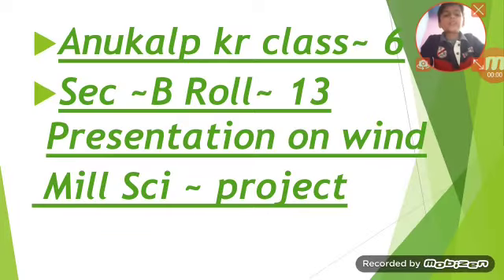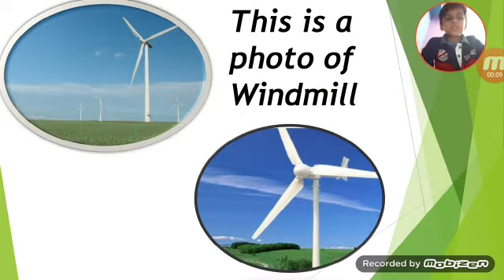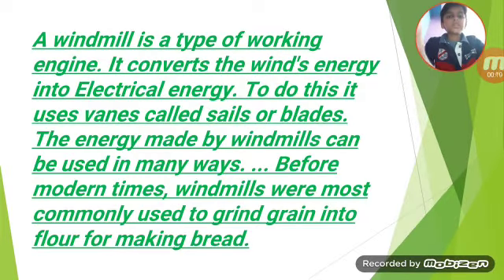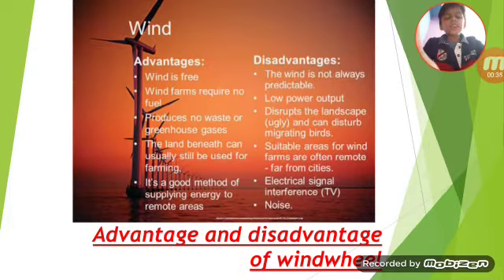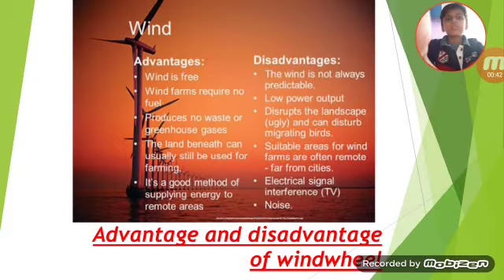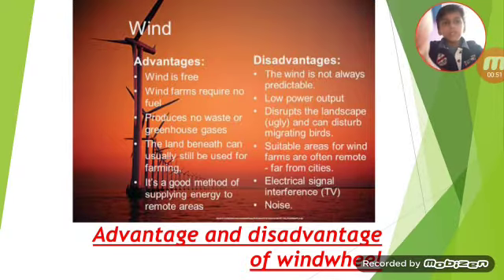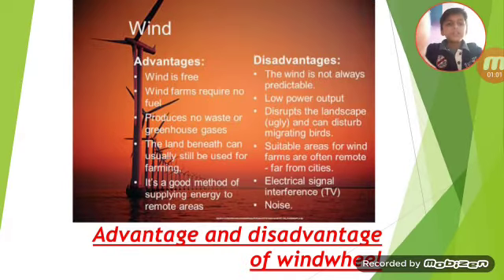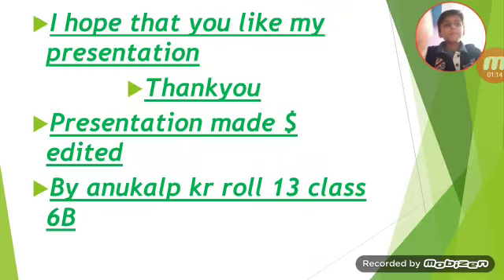Anukalp 6 B Science project